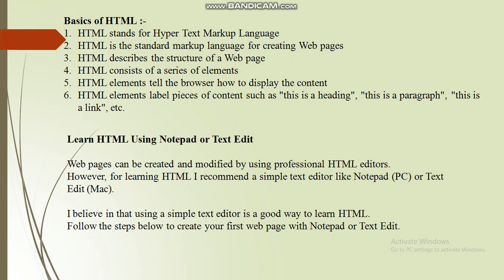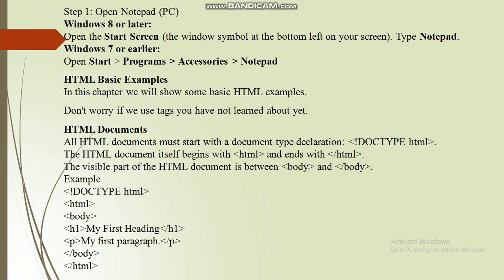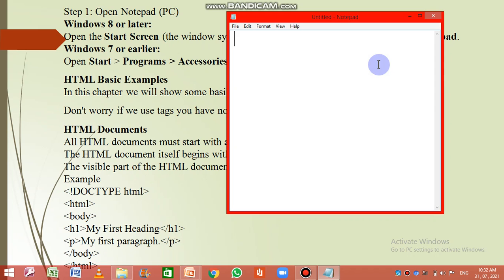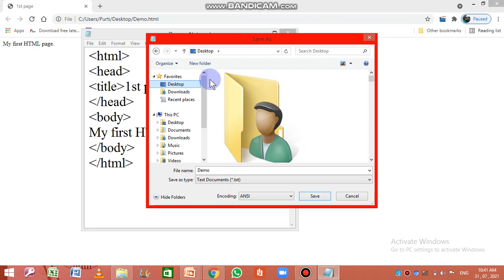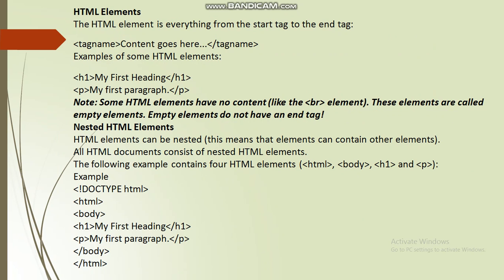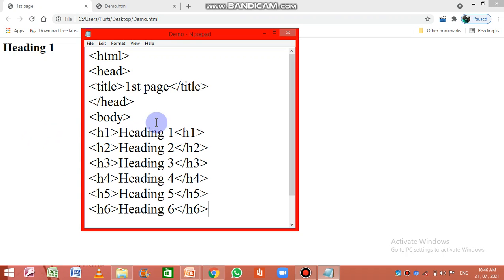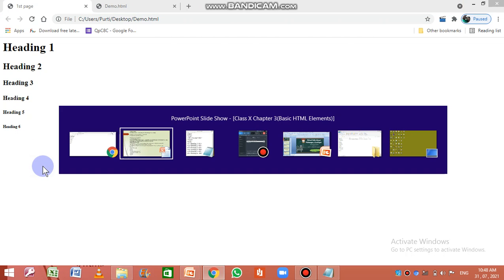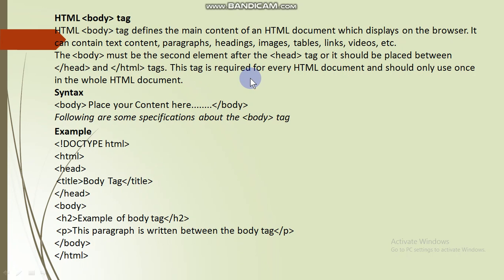Computer Application Class X Chapter-3(Basic HTML Elements)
Computer Application Class X Chapter-3(Basic HTML Elements) Part - I